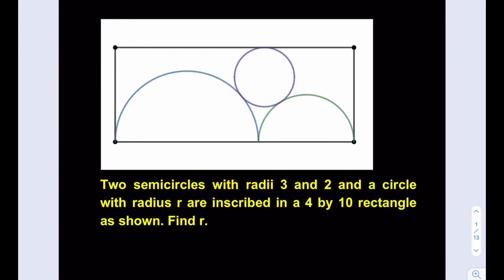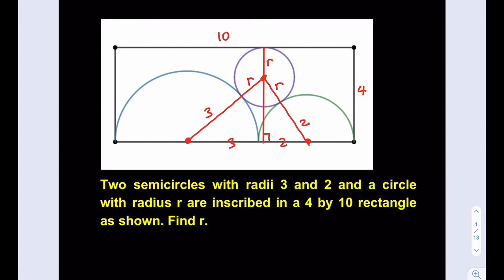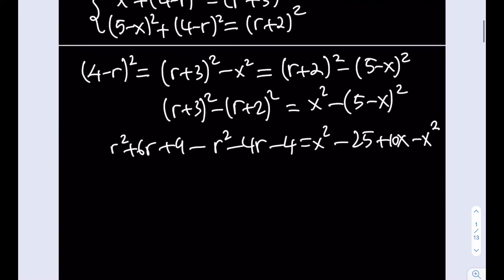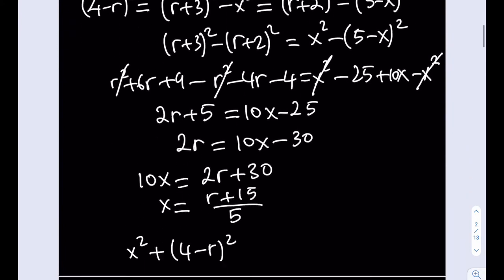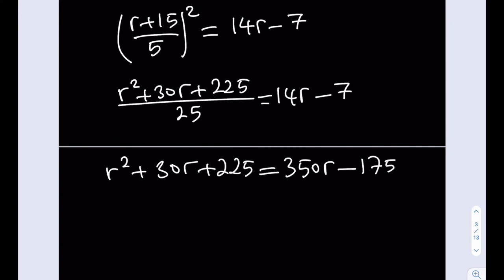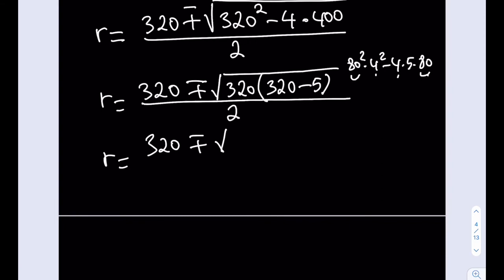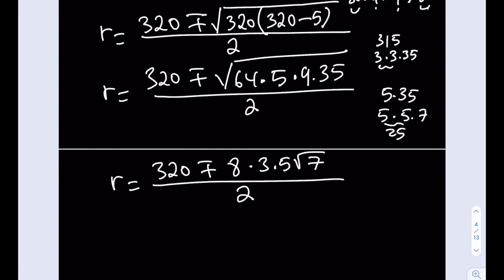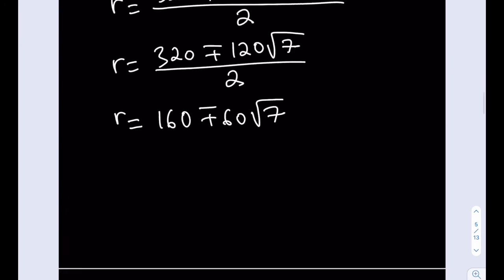Two Semicircles and A Circle Inscribed in A Rectangle